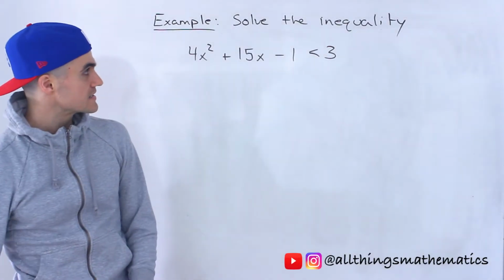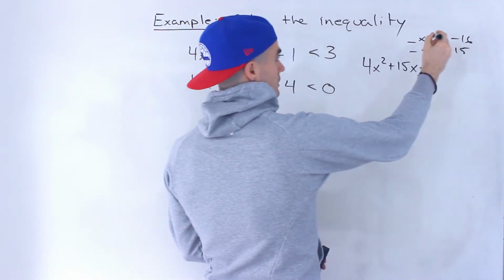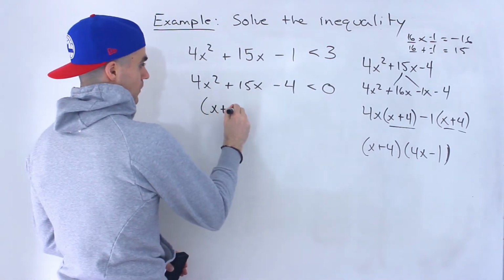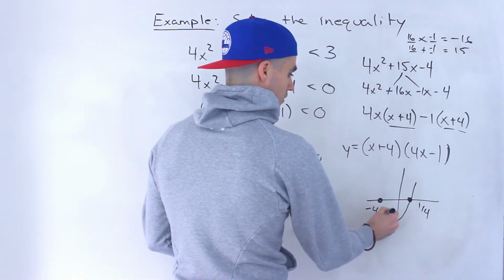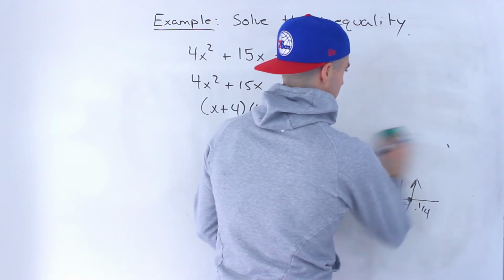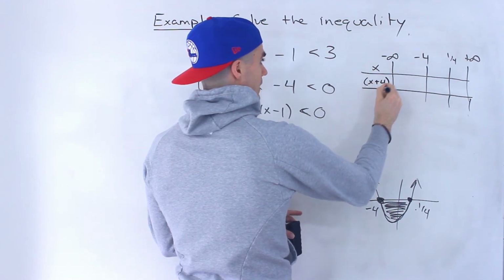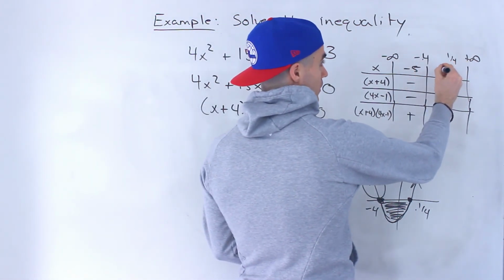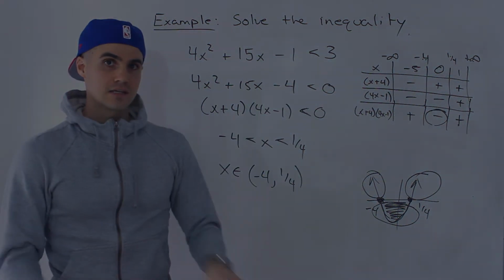MAT 1300 (University of Ottawa) - Solve a Quadratic Inequality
MAT 1300 (Mathematical Methods 1) - University of Ottawa